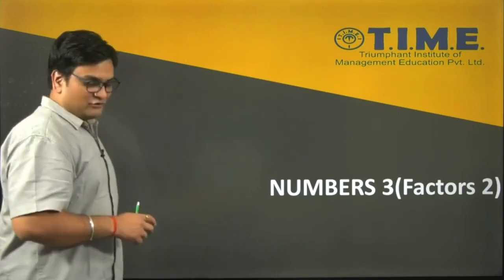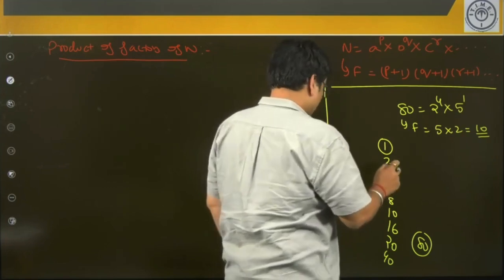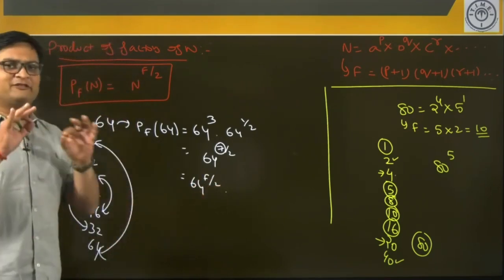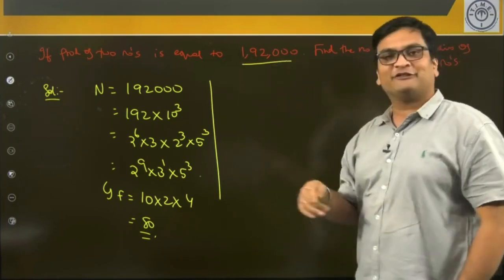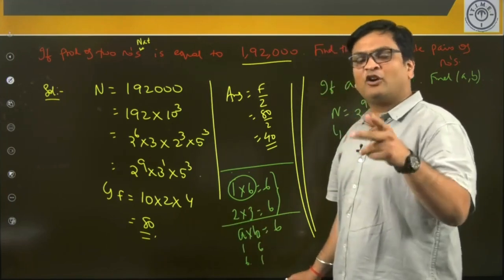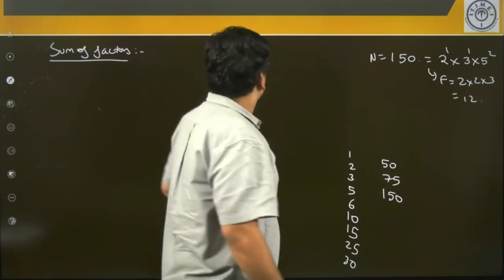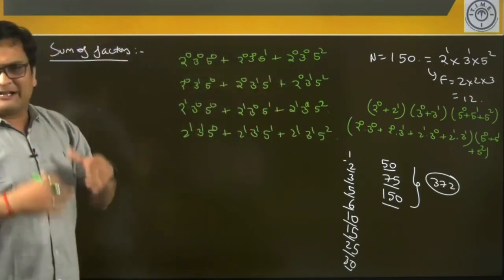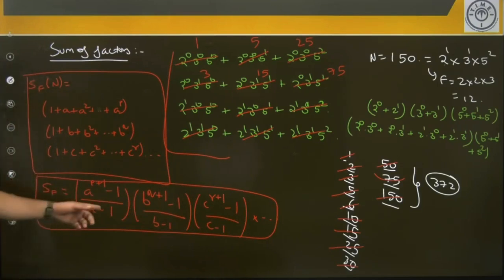Quant Concepts - Numbers - Factors - Part 3